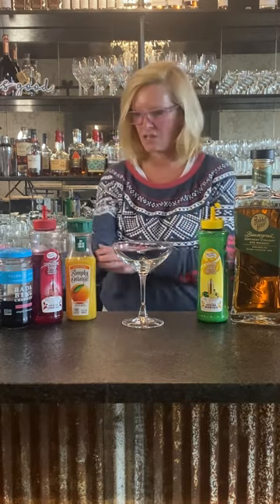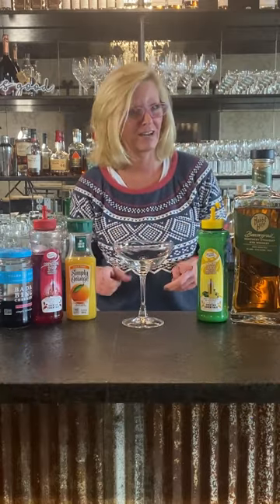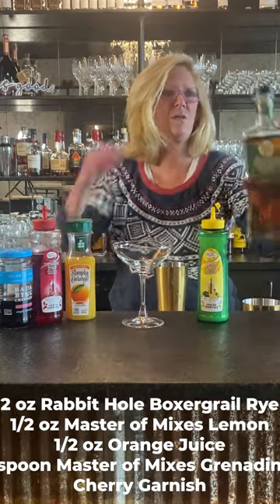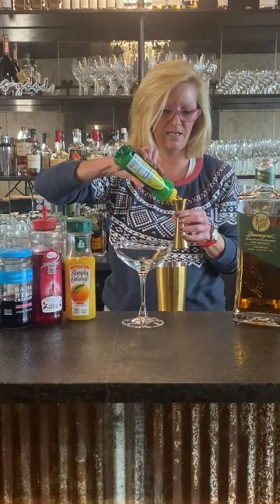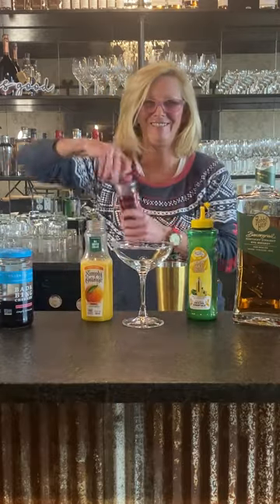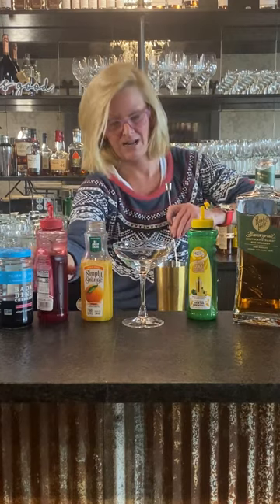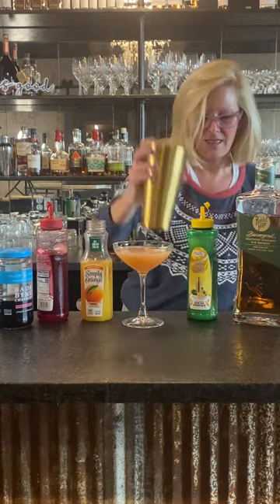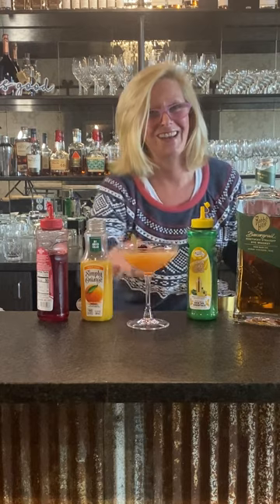Cocktail Christy's Ward 8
2 oz Rabbit Hole Boxergrail Rye
1/2 oz Master of Mixes Lemon
1/2 oz Orange Juice
2 barspoon Master of Mixes Grenadine
Cherry Garnish